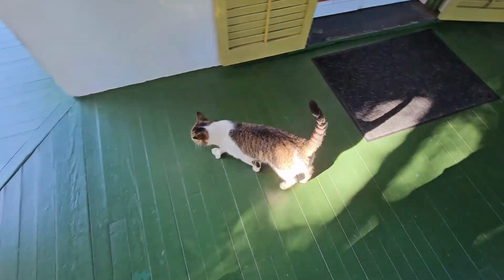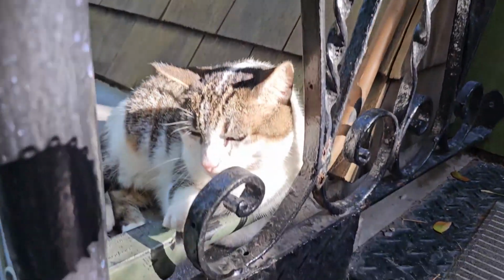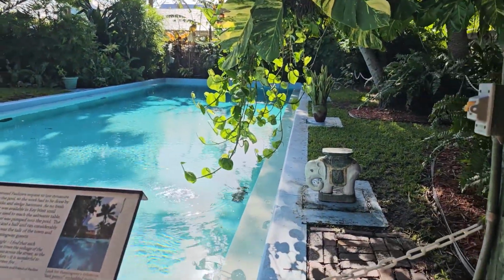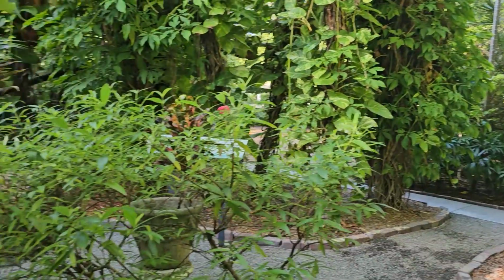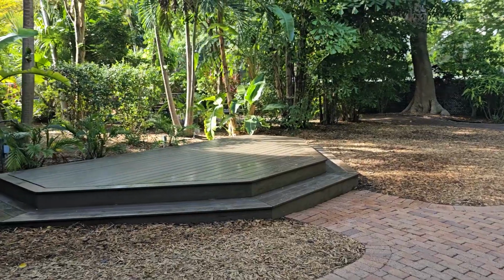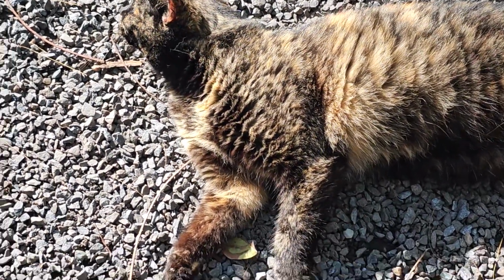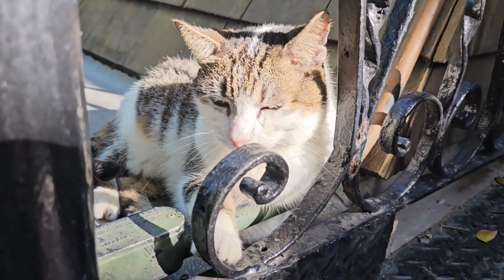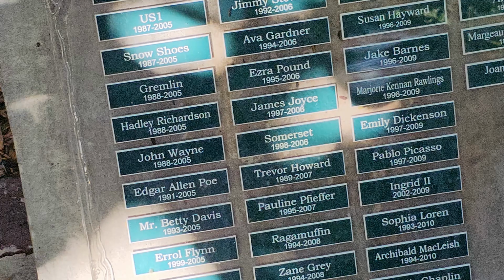Hemingway House Museum Tour in Key West WITH 6 TOED CATS!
Here is a brief tour of the Ernest Hemingway house museum in Key West, Florida, also featuring the iconic 6 toed cats!